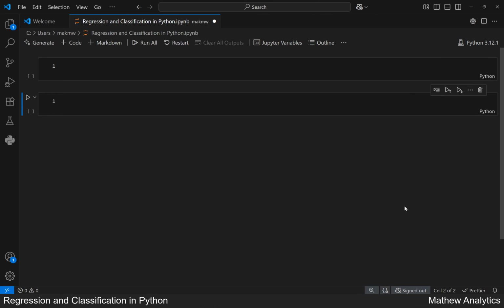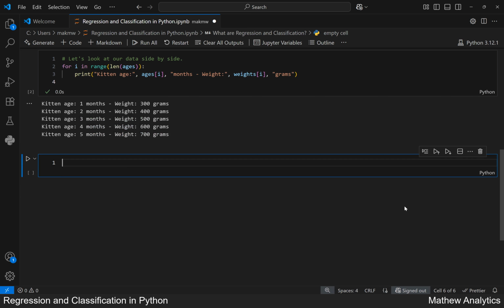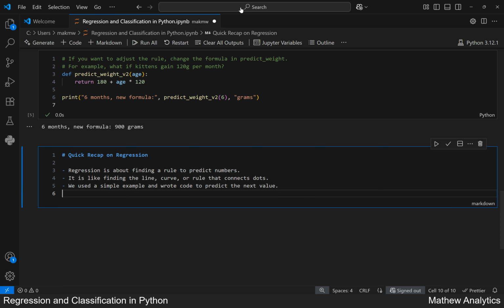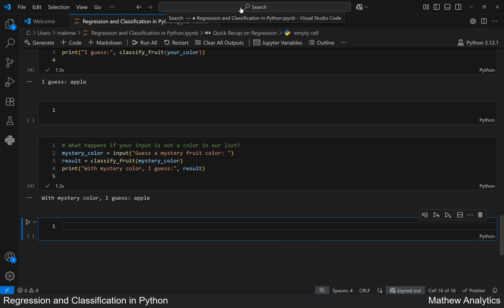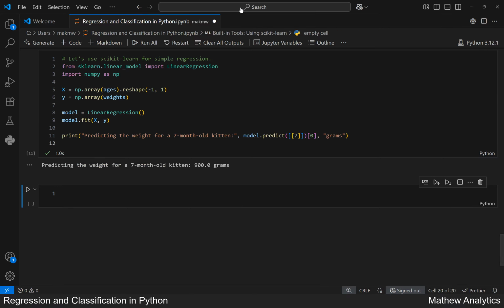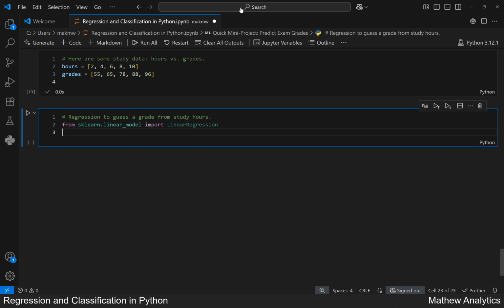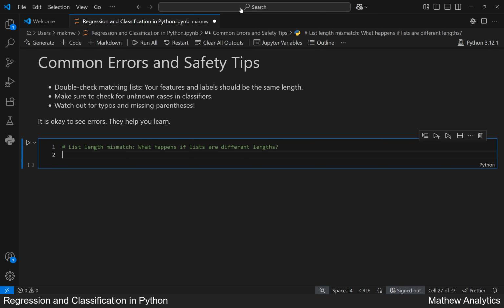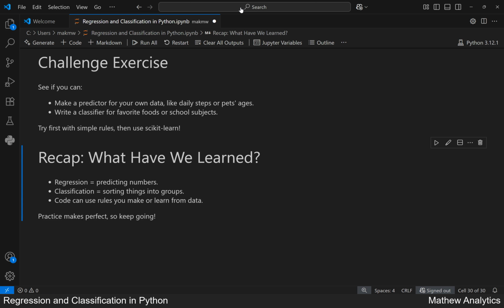Connect-4 Classification in Python: Data Preparation, Modeling & Evaluation Explained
Learn the fundamentals of regression and classification in Python with clear, step-by-step examples. This lesson introduces you to two essential machine learning concepts, showing how to predict numbers and sort data into categories using simple code and real-world scenarios. You will practice hands-on projects, explore built-in tools like scikit-learn, and gain tips for debugging and improving your models.

Follow along as we build from basic rules to using Python libraries for both regression and classification tasks. By the end, you will be able to create your own predictors and classifiers, apply them to your own data, and understand how to troubleshoot common issues. Perfect for beginners looking to build a strong foundation in machine learning with Python.

00:00 Introduction to regression and classification
00:22 Predicting numbers vs categories
00:39 What is regression
01:06 Creating sample data for regression
01:31 Exploring patterns in data
01:52 Building a simple regression function
02:29 Hands-on regression prediction
02:57 Updating regression rules
03:30 Recap of regression concepts
03:47 Introduction to classification
04:08 Simple fruit classification example
04:21 Building a basic classifier
04:56 User input for classification
05:17 Handling unknown cases in classification
05:44 Improving classifier safety
06:18 Using scikit-learn for machine learning
06:47 Regression with scikit-learn
07:29 Classification with scikit-learn
08:16 Mini project: predicting exam grades
08:45 Regression for grade prediction
09:56 Classification for pass/fail
10:26 Debugging and common errors
11:35 Tips and best practices
11:53 Challenge exercises
12:33 Lesson recap and next steps